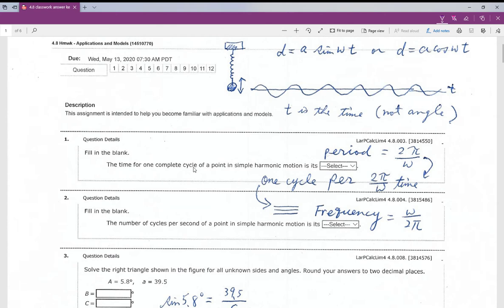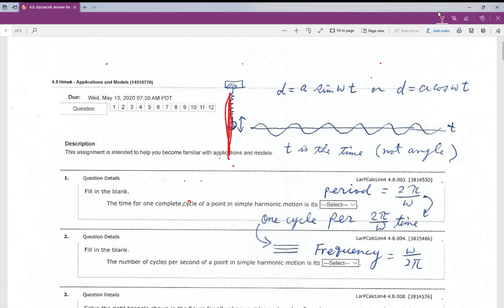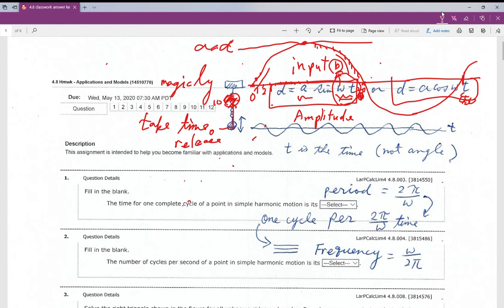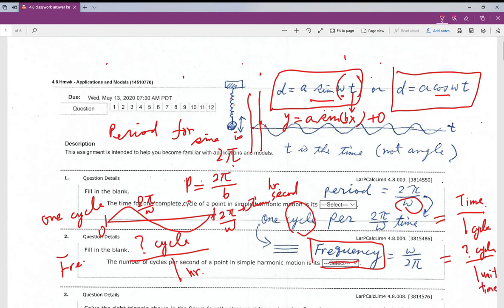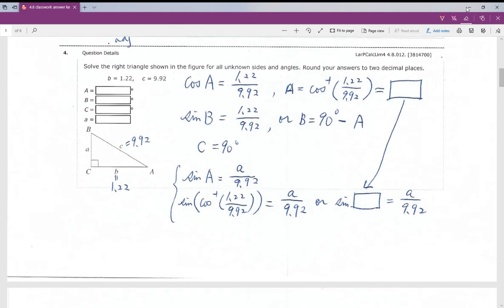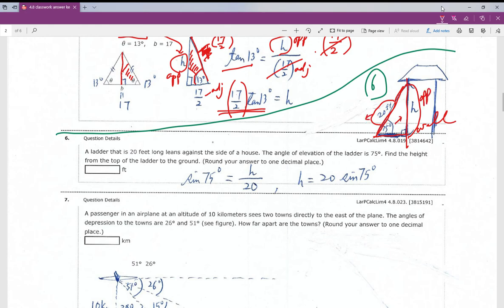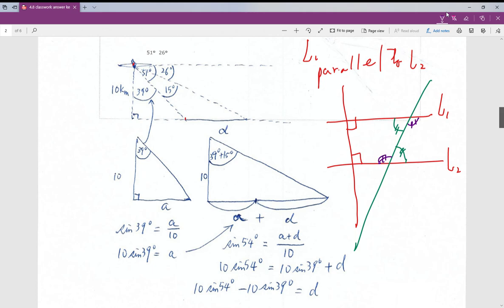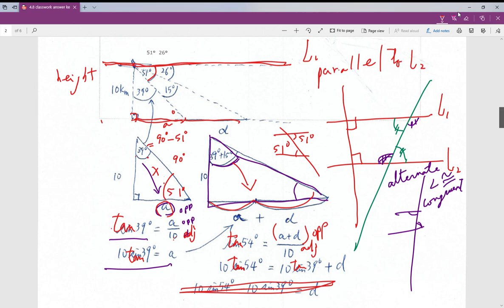Trigonometry : Right Angles, PreCalculus (4.8)-1